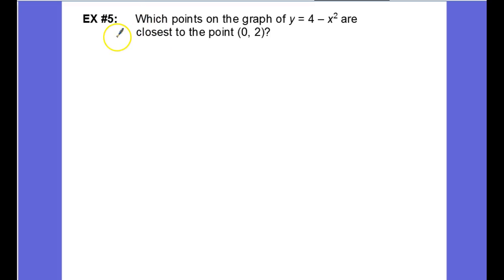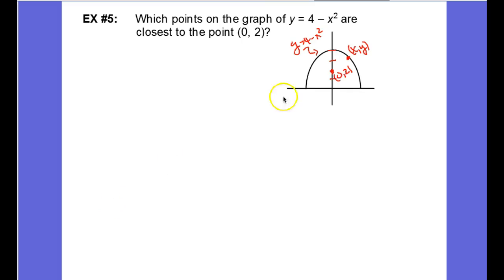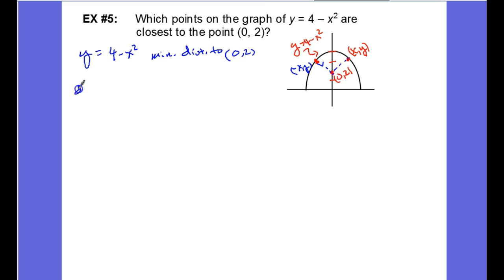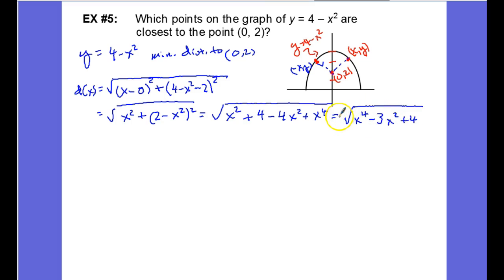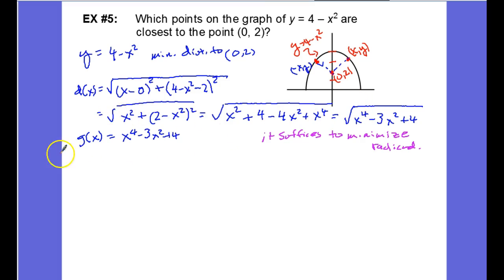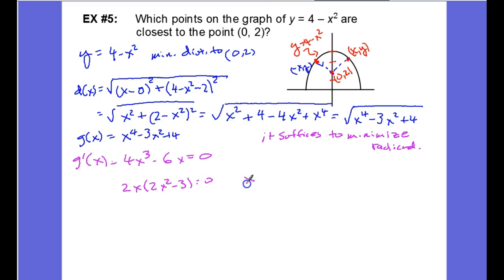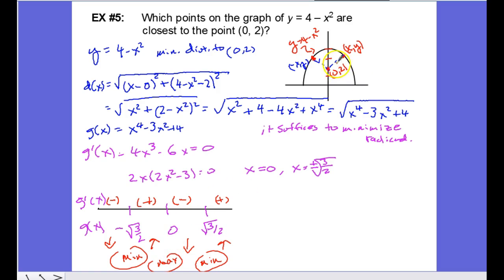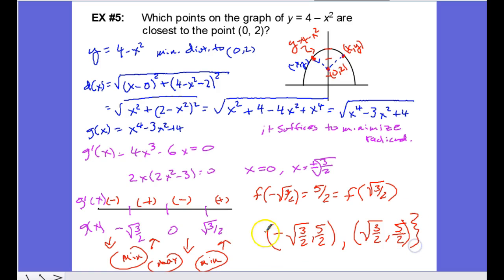Lesson 3.9 (Ex. 5): Point & parabola problem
Example 5: Find points on a parabola that minimize the distance to a fixed point on the axis of symmetry.